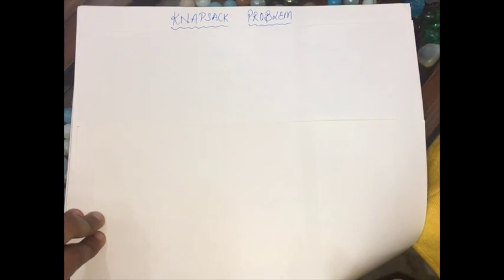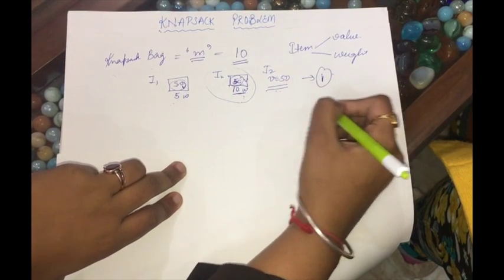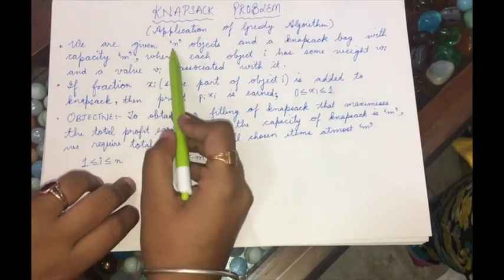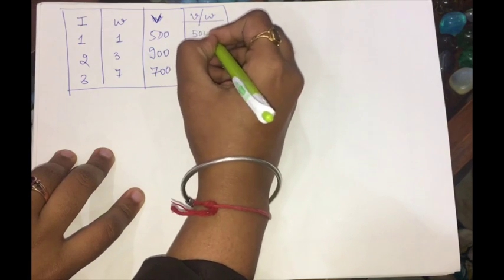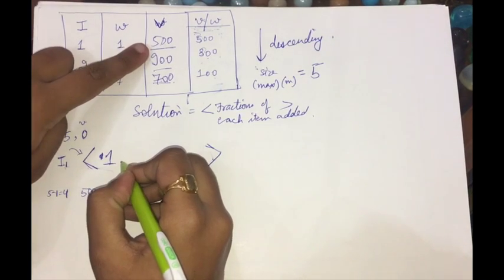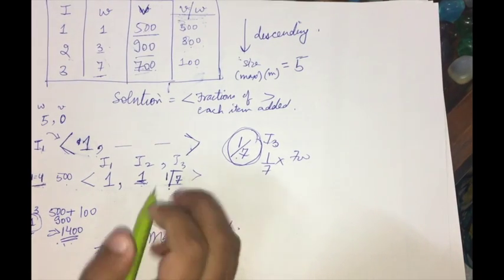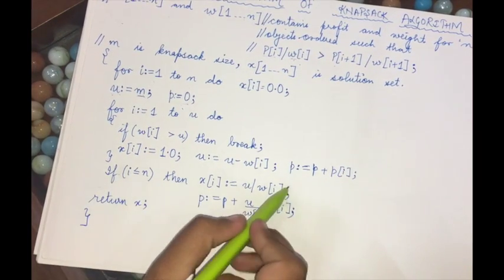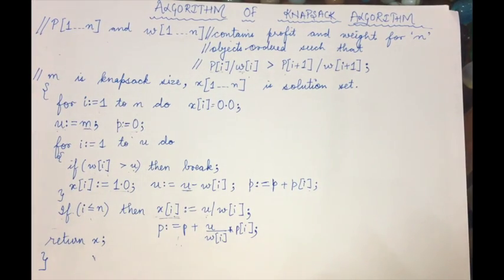Knapsack problem with Greedy Algo | Question on knapsack